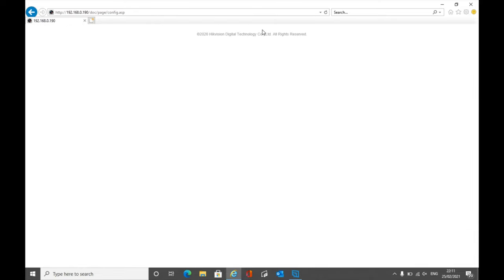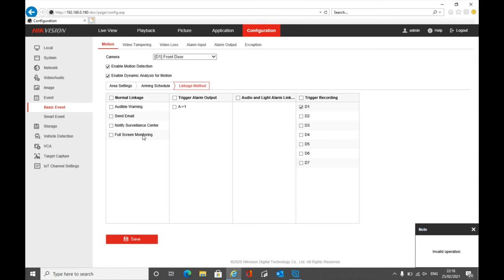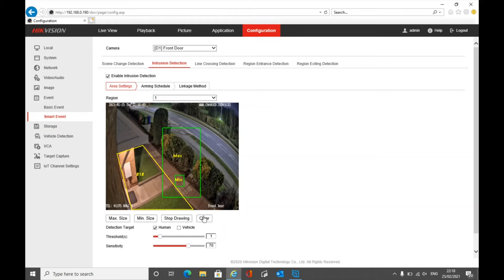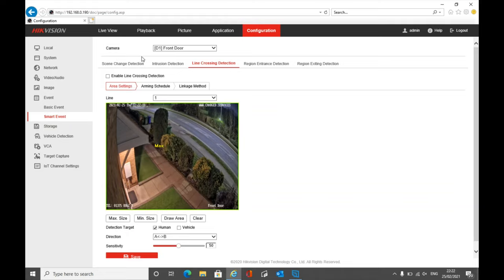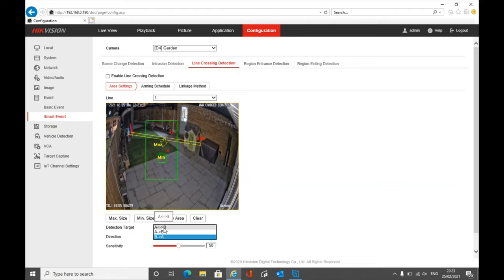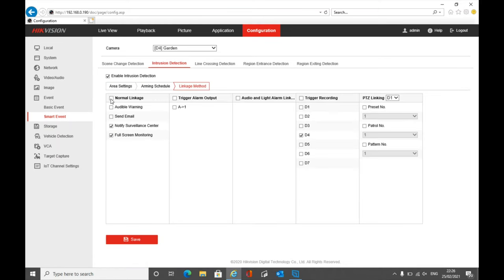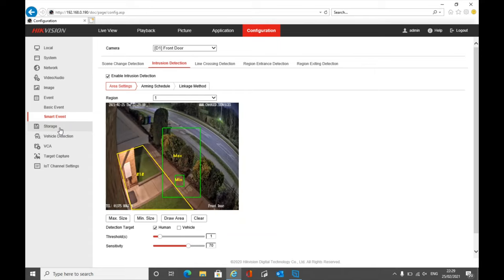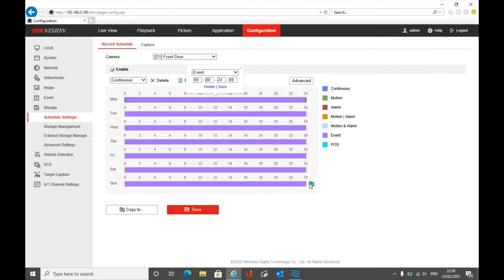Charged CCTV How to - setup basic and smart events on HikVision NVR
This is a basic guide to setting up basic events and smart events on your HikVision NVR.

You may have event notifications set up already or you may not have had them done by your installer. Here is how to set them, amend them and adjust to reduce false alerts.

Thanks for taking the time to watch our videos if you need any more help then please drop a comment on the video and we will respond to you without fail!

For any help on finding the products that we use here is a list of all of the products used to make the most reliable systems.

For improved home wifi and non wired connection of DVR/NVRs check out these:

For the latest comparable Hikvision product prices:

Installation tools:
Unilite torches

CK tools Mighty rods:

RJ45 Passthrough crimp tools:

RJ45 Passthrough Connectors:

Pretty much all of our power tools and accessories are Milwaukee: